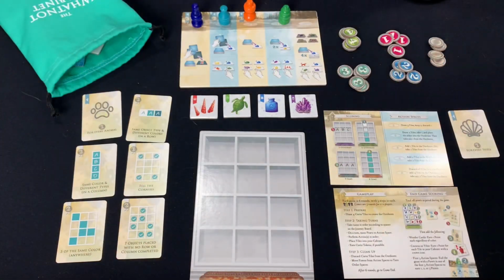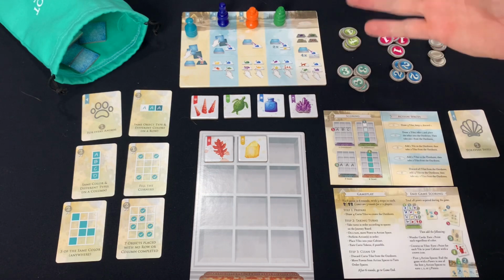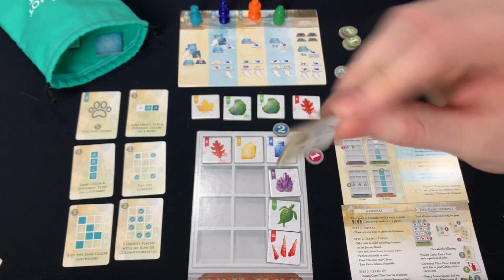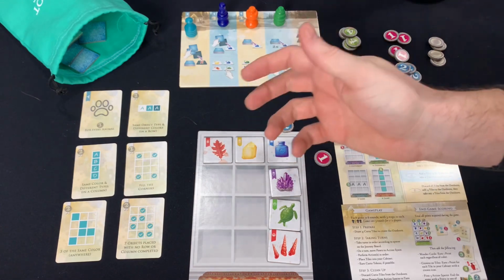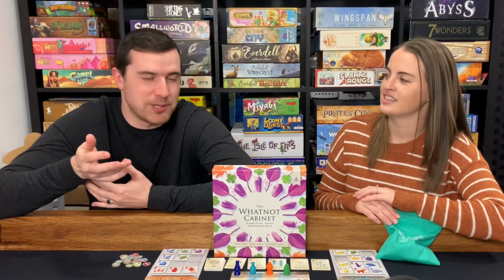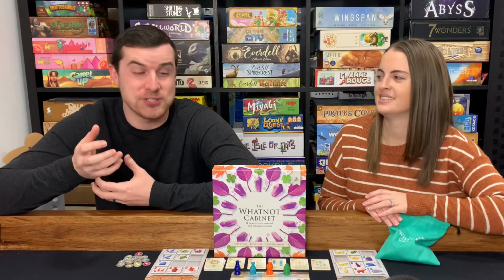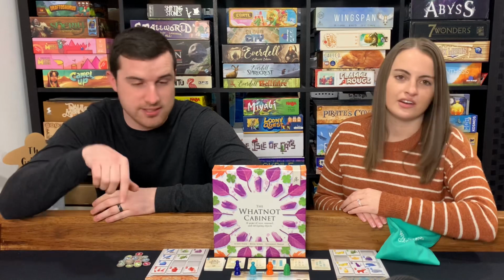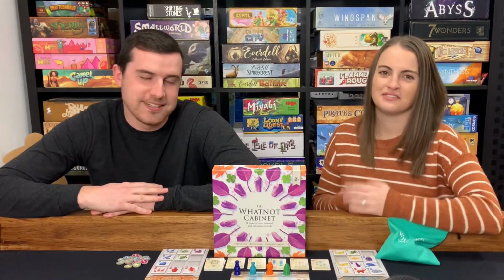The Whatnot Cabinet Review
Megan and Steven review The Whatnot cabinet from Pencil First Games!